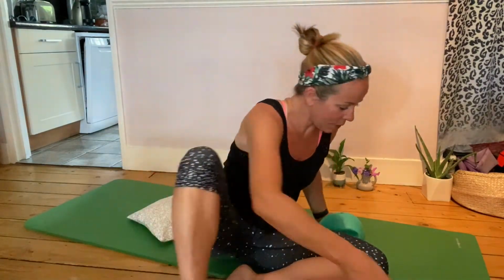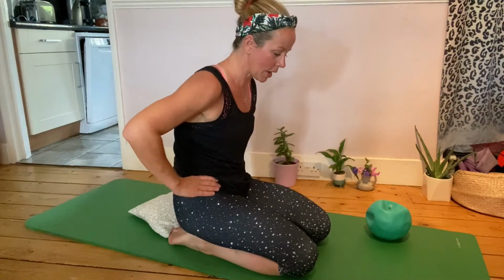How has your body changed from pre pregnancy to post birth?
Pre and post natal expert Karen from Fit School explains the obvious and the more subtle ways your body will have changed during pregnancy and birth and how this affects your ability to exercise. From stretching in the abdominal wall to lack of muscle tone in your thighs, bottom and pelvic floor, launching straight into a normal Pilates class may leave you feeling frustrated. Here she talks through those changes and how you can modify Pilates to make it much more effective for a post natal body.